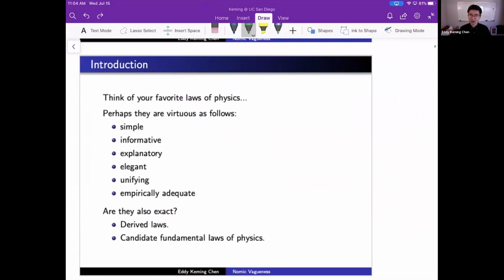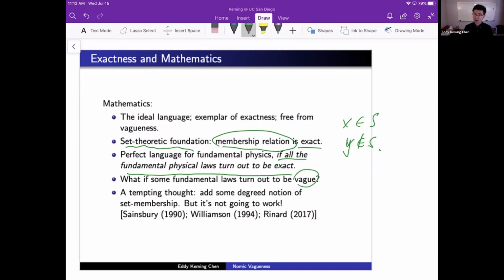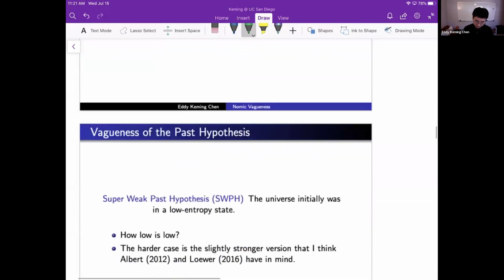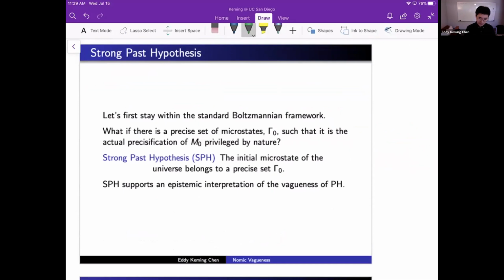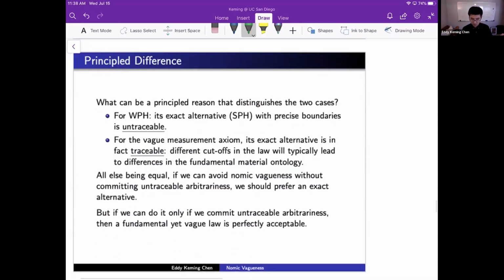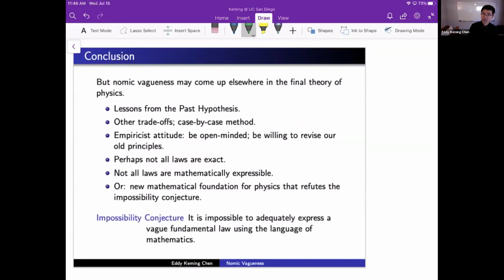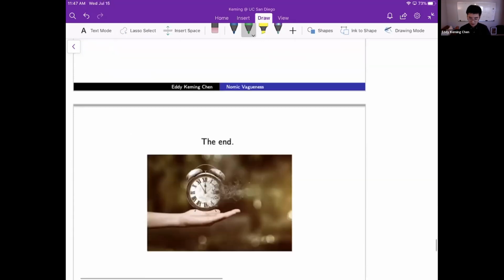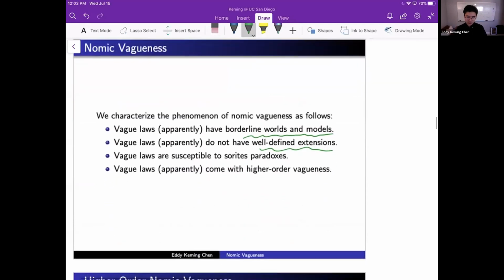Eddy Keming Chen - "Nomic Vagueness, the Past Hypothesis, and Time’s Arrow in a Quantum Universe"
Talk by Eddy Keming Chen (University of California, San Diego)
Harvard Foundations of Physics Workshop Series
Mini-Workshop on the Foundations of Thermodynamics